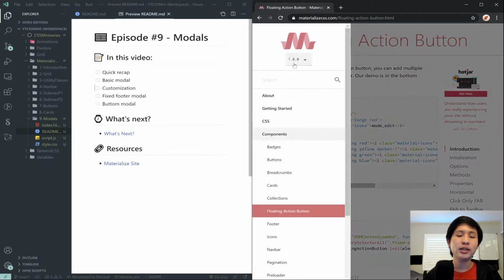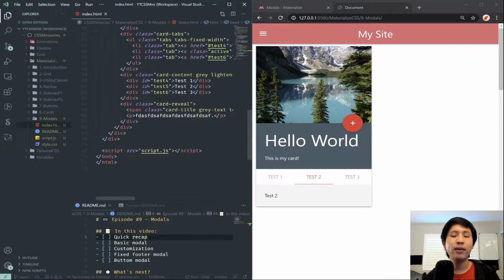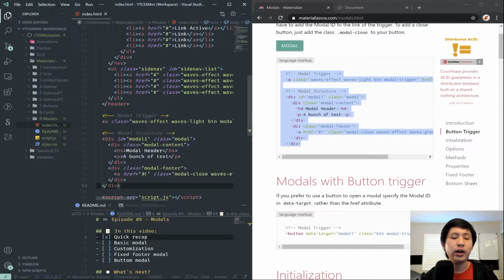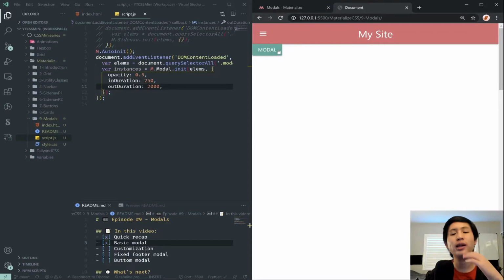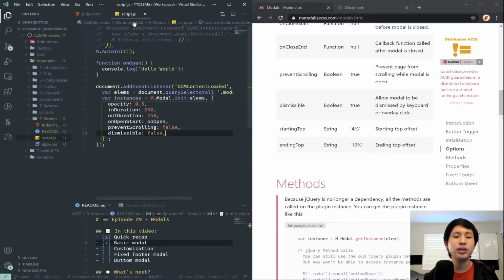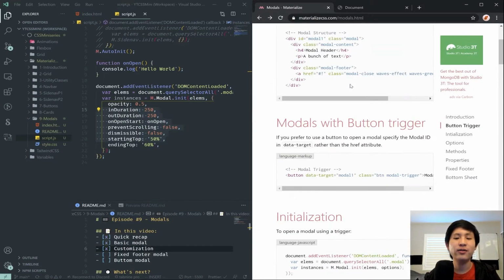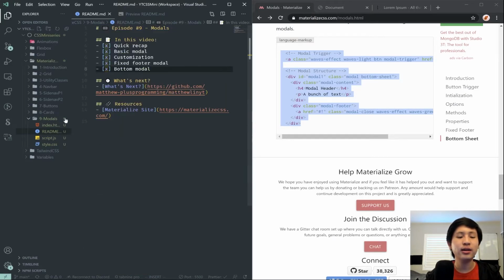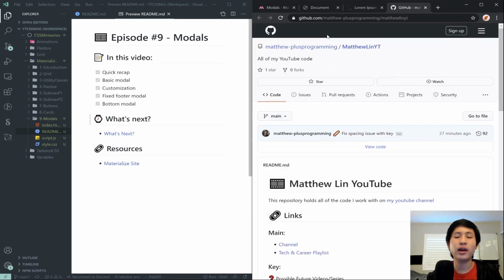Materialize CSS #9 - Modals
In this video, we covered modals which are basically popups that overlay over the website. In addition, we talked about what's next for the channel's tutorials!

The MaterializeCSS series is the fifth in my collection of miniseries relating to intermediate CSS topics. CSS is the programming language that brings all websites to life with styling and positioning. This series covers the topic of MateralizeCSS which is a framework that gives us a bunch of utility classes to quickly design cool websites!

📖 Chapters 📖
00:00 - Intro
02:46 - Recap
05:00 - Basic Modal
06:20 - Modal Customization
14:24 - Fixed Footer Modal
15:49 - Bottom Sheet Modal
16:28 - Conclusion & Outro